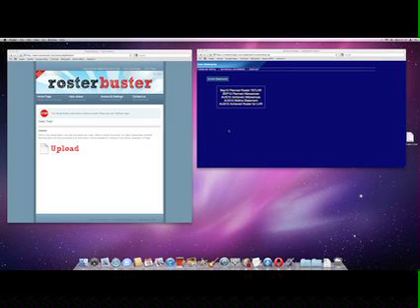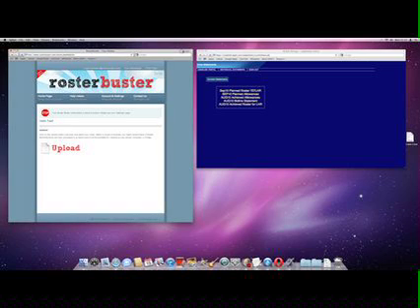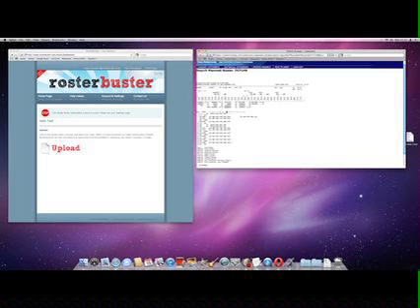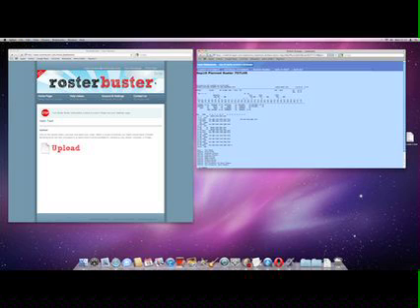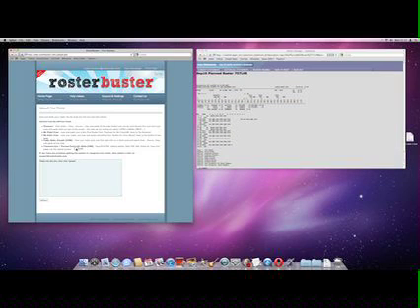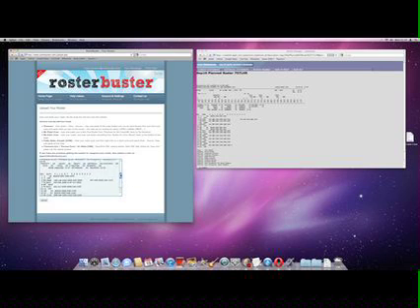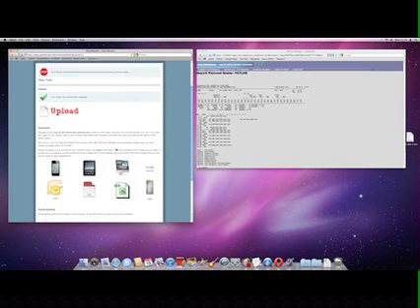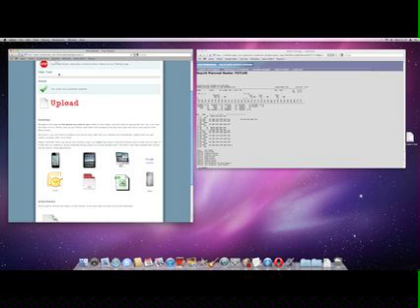BA Flight Crew Roster Upload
How to upload your BA Flight Crew Roster into Roster Buster.  All you need to do is view your Planned Roster from Crewlink, and then copy and paste what you see into Roster Buster's upload page.  Simples!